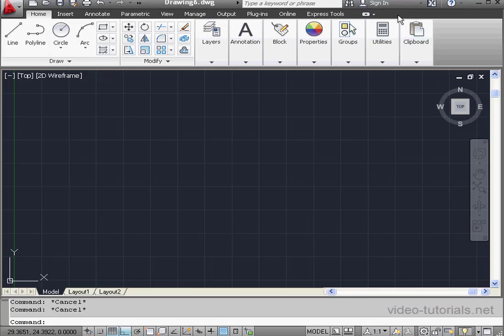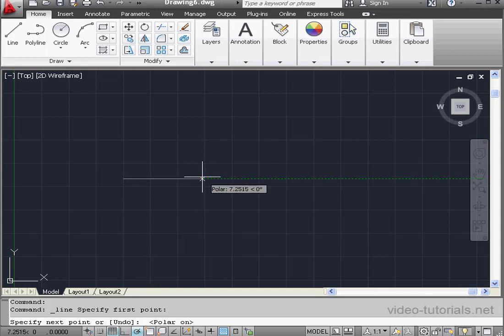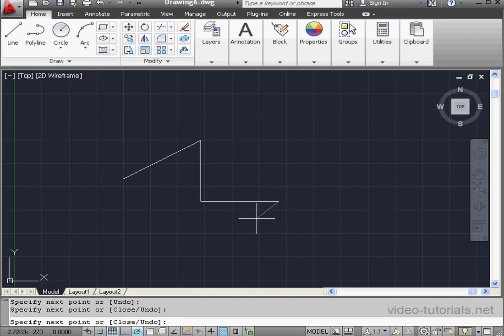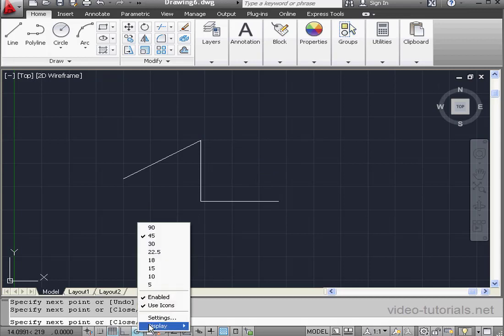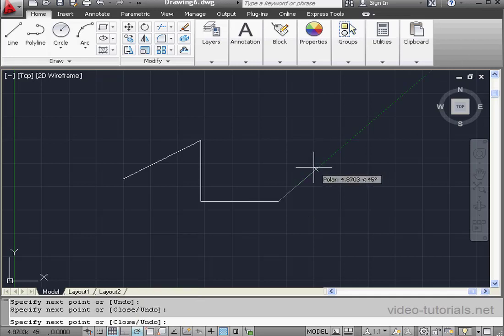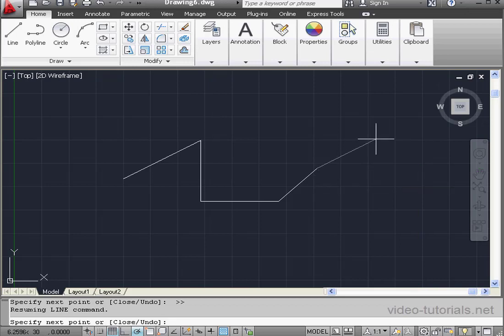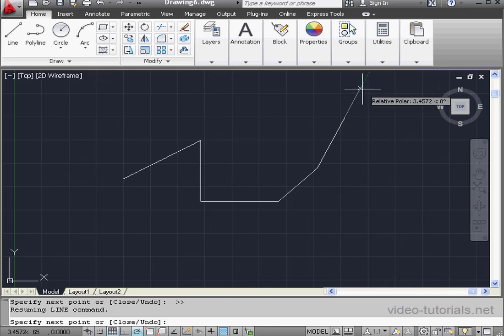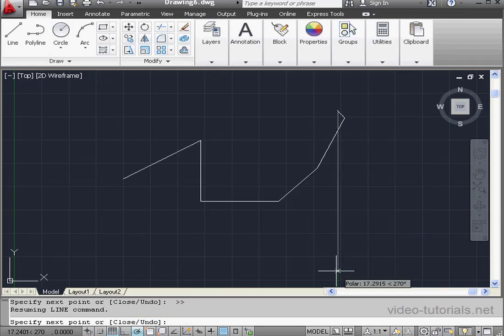08 AutoCAD Fundamentals Polar Tracking